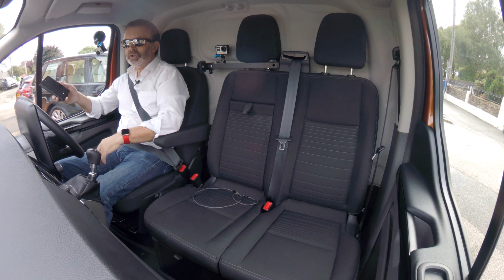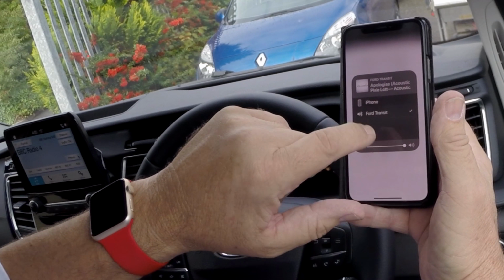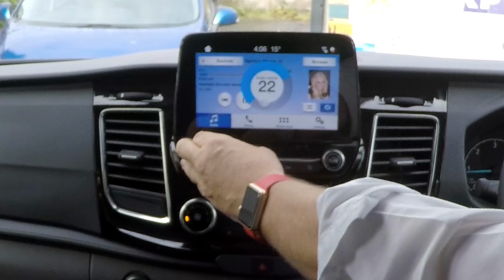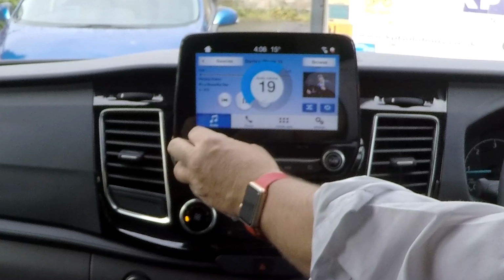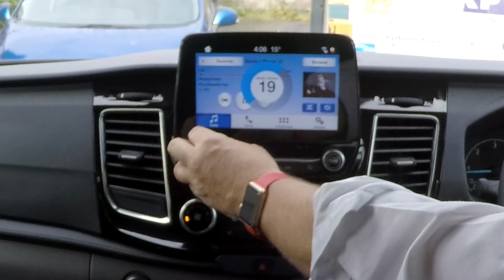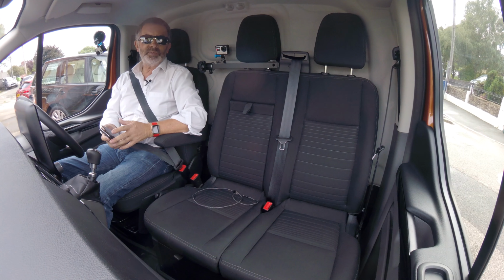How to stream audio from a mobile to the Sync 3 Bluetooth system in a 2018 Ford Transit Custom